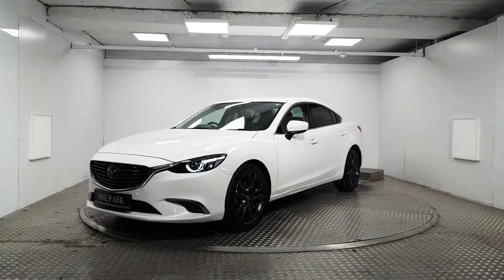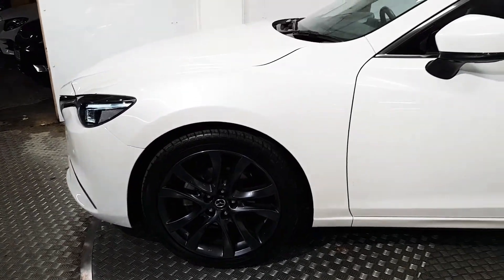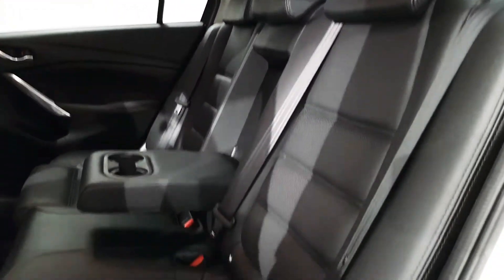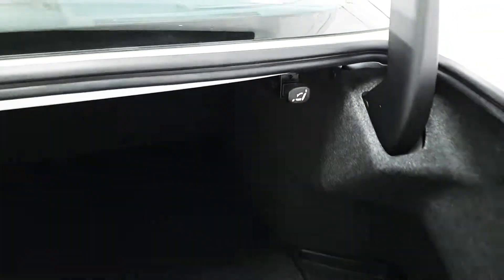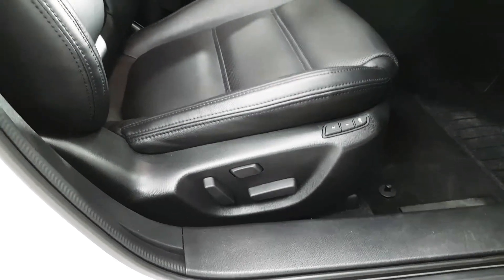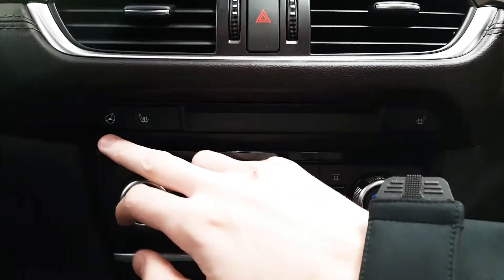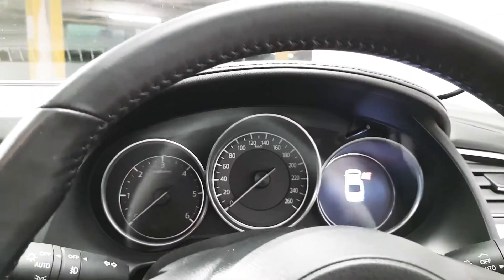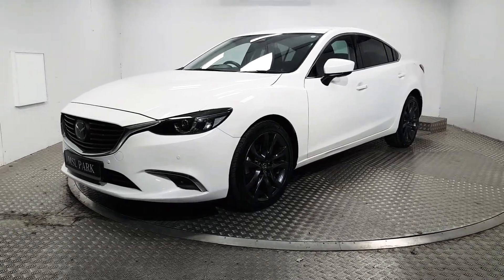191D21509 Mazda 6 Platinum